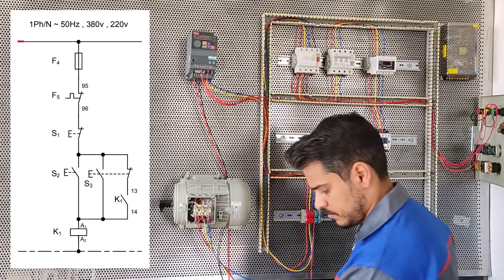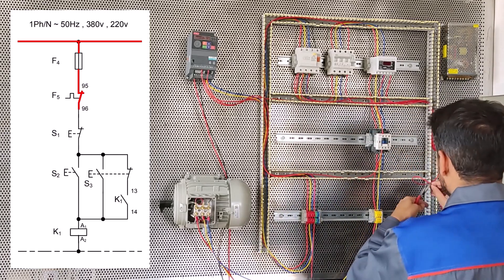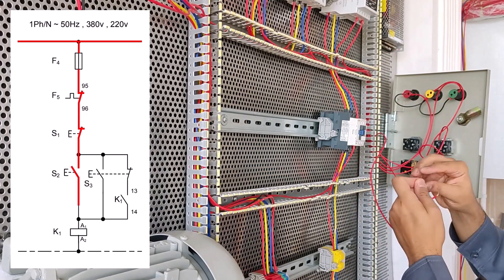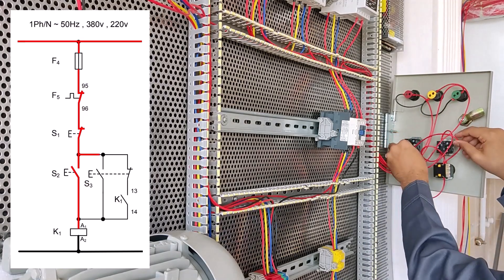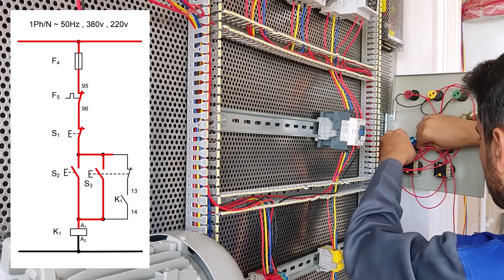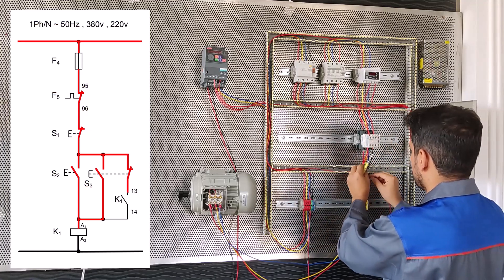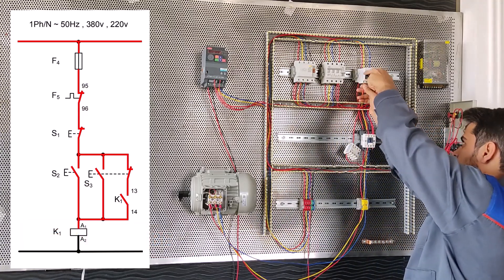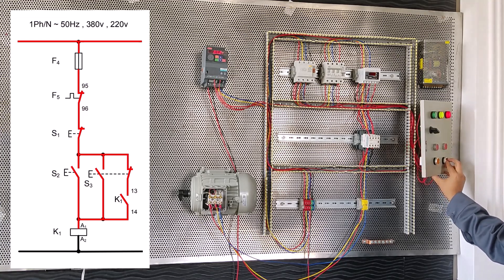how to start the engine instantly and permanently with a contactor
In this video, we want to explain to you how to start the engine instantly and permanently with a contactor.

And two inputs, one is momentary and the other is permanent.

The starting power circuit is direct, but the command circuit has changed.

First, we put a wire and connect it to the base 1 of the MCB.

Well, now we connect the wire from 2 MCB to the load control COM.

It is shown in the bimetal map, but we use load control.

Again, we connect a wire from NO load control 11 stop S1.

We put a wire again and connect it from 12 stop S1 to 13 start S2.

We connect a wire from 14 starter S2 to A1 contactor K1.

Now we connect 13 and 14 start S2 to 13 and 14 start S3.

Start S2 is for permanent work and start S3 is for a moment.

We connect 13 starters S2 to 13 starters S3.

We connect 14 starters S2 to 14 starters S3.

Now we connect from 13 starters S3 or S2 to 11 starters S3.

We can bridge from 13 S3 starters to 11 same S3 starters.

Now we connect from 12 starter S3 to 13 contactor K1.

Now we connect K1 contactor to A1 from 14 K1 contactors.

We can connect S2 or S3 to 13 starters instead of A1.

Well, this is the control circuit of this board.

Now we have to connect the phase and neutral of the load control.

We connect a zero to control the load.

From base A2, we connect the null to the load control.

Well, now we test the circuit.

With start S3, we control the engine instantly.

With start S2, we control the engine continuously.